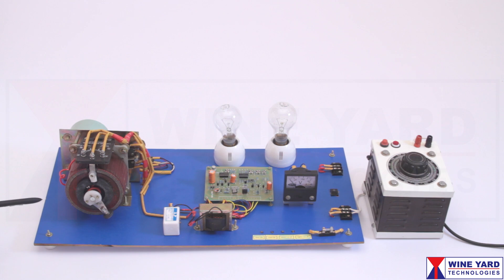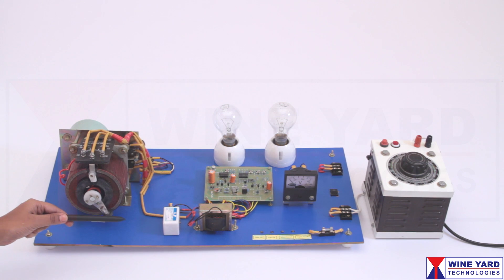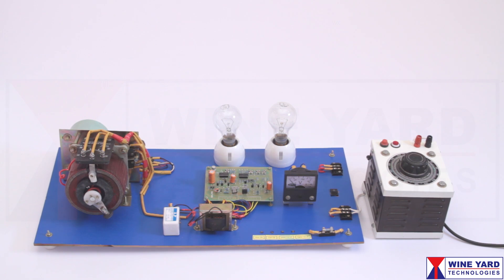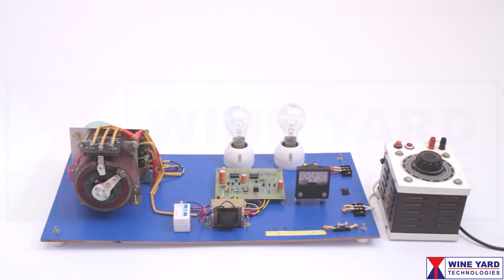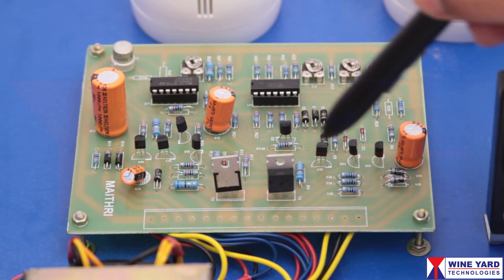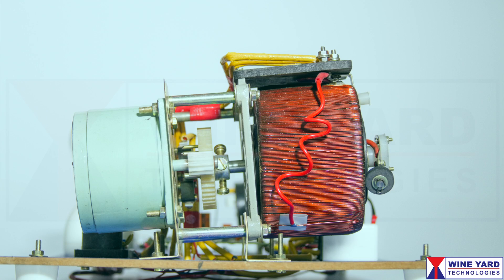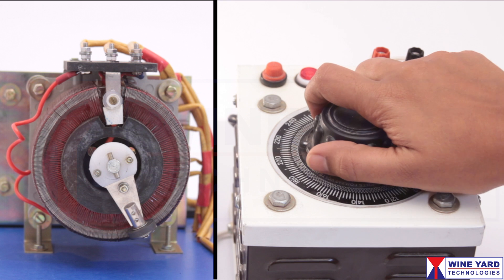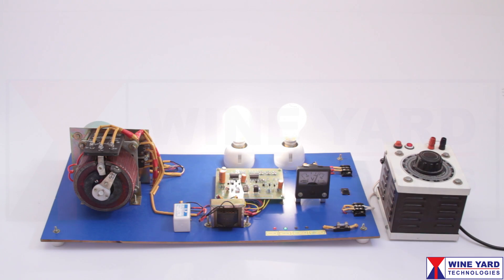WK804 Servo Controlled Voltage Stabilizer with higher and lower voltage cut off